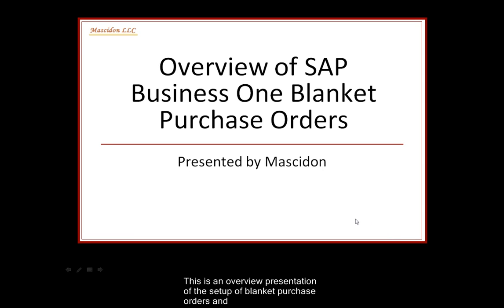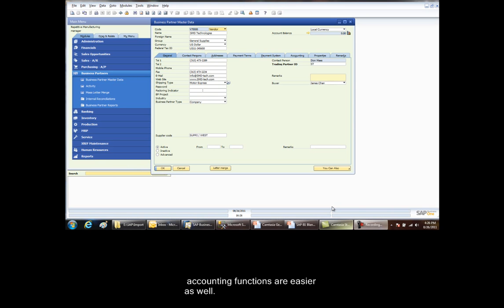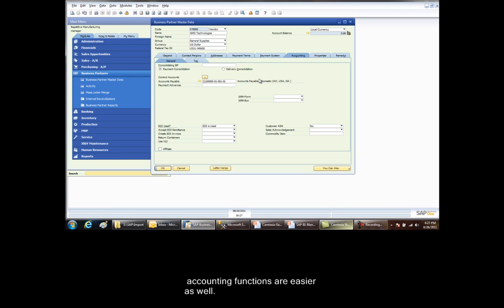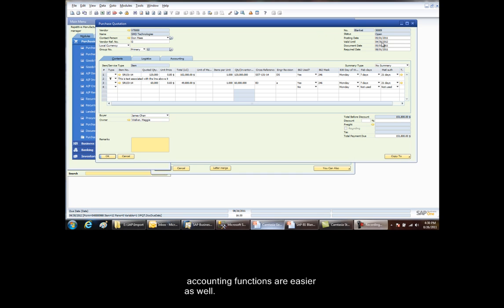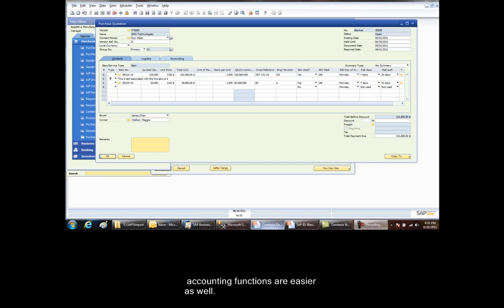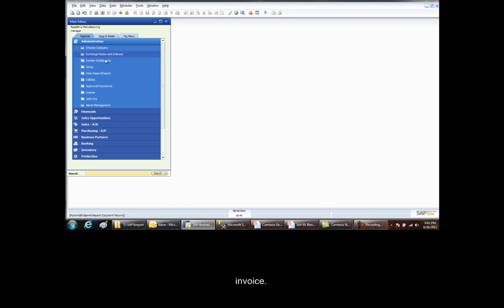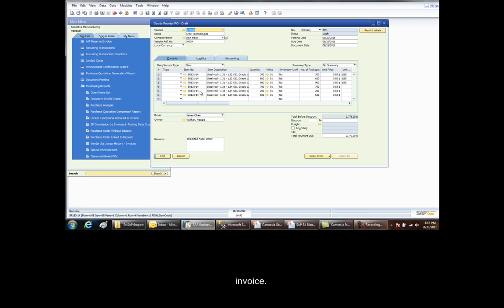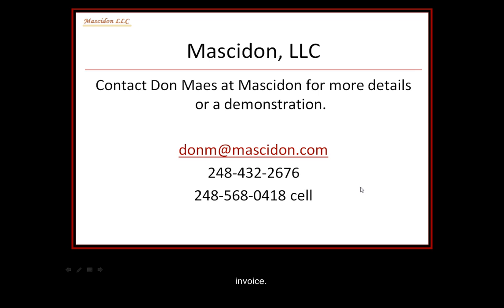SAP Business One - Blanket PO's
Use blanket PO's to set up prices and terms with suppliers and use EDI and web services with Mascidon's integration of SAP B1 and Radley Corp. EDI.  Use blanket PO's to effectively manage your supply chain.
Note: 8.82 has a 'blanket PO' function which supplants the modified blanket PO created by Mascidon.